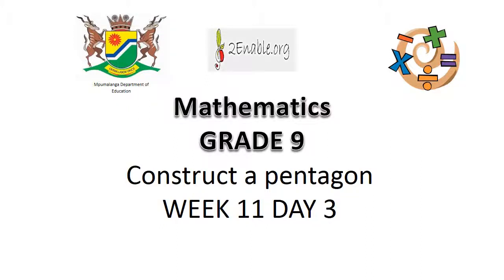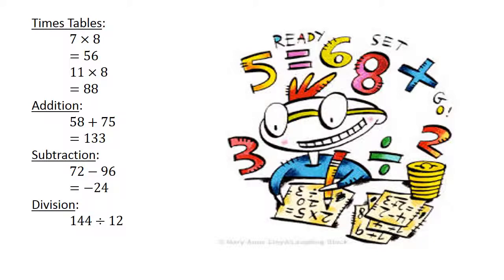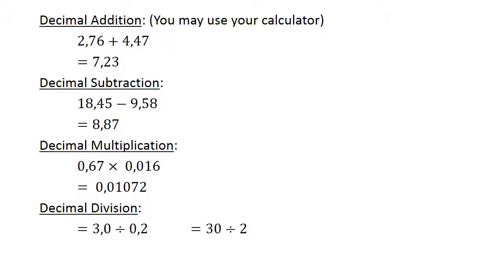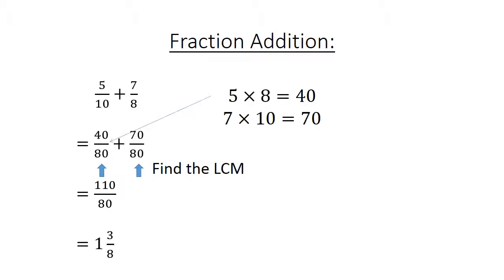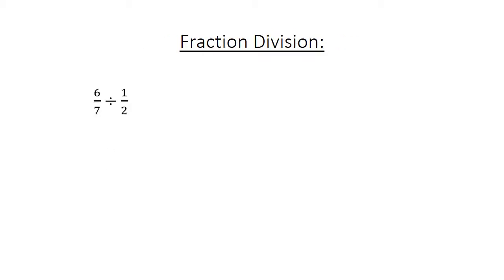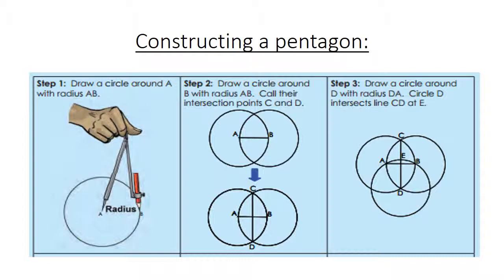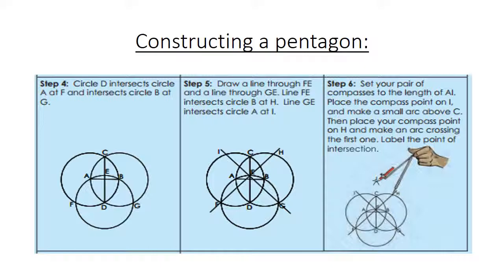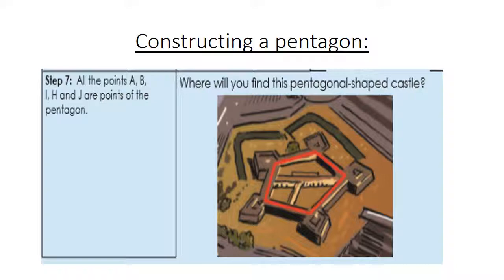3 Construct a pentagon